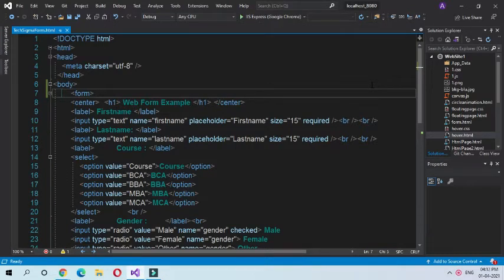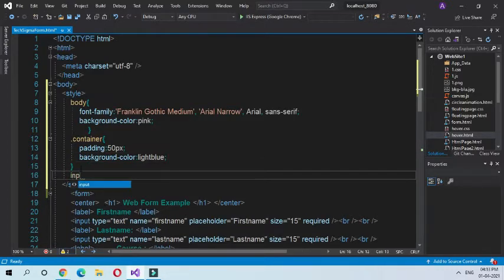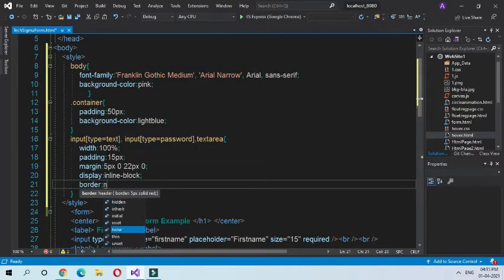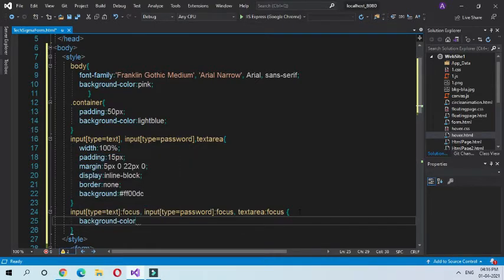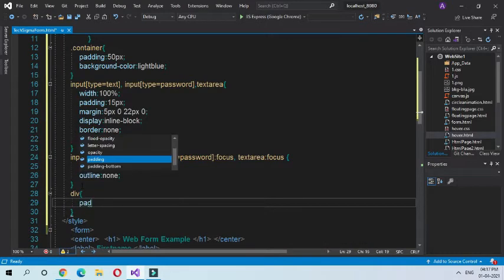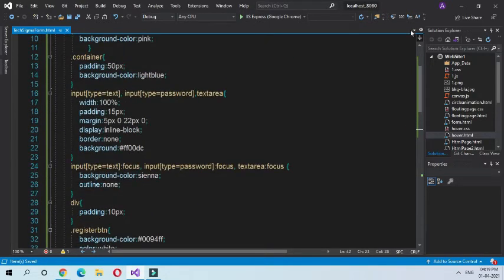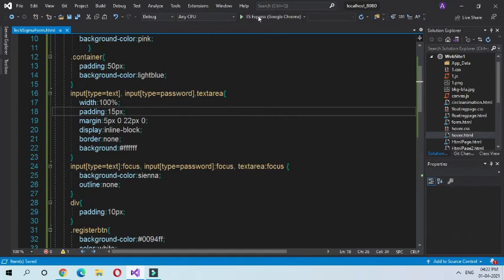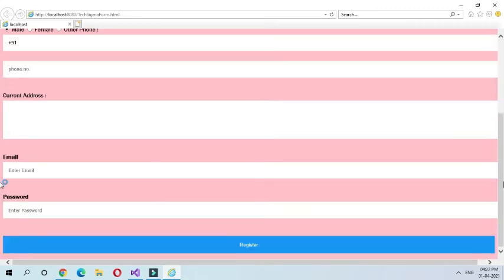How to Create Registration Form in HTML and CSS | HTML Tutorial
Form In HTML and CSS | How To Create A Form in HTML and CSS | Learn HTML and CSS | HTML Tutorial | CSS Tutorial.
In this HTML and CSS tutorial you will learn how to create a Web Form in HTML and CSS. You will also learn how to style an HTML Form.
If you don't know, How To Create Form in HTML. Then I will explain to you, How to Make HTML Forms in very easy steps.
How to create Form in HTML
How to add Form in HTML 5
How to give Form to a Website  in HTML
How to add Form in a Website
Form tags in HTML
How to create Form in HTML and CSS
How to add Form in HTML 5 and CSS
How to give Form to a Website  in HTML and CSS
Form tags in HTML and CSS